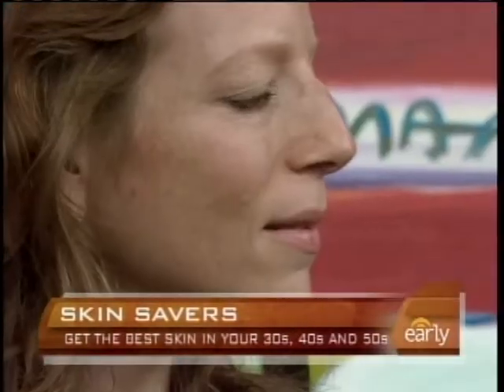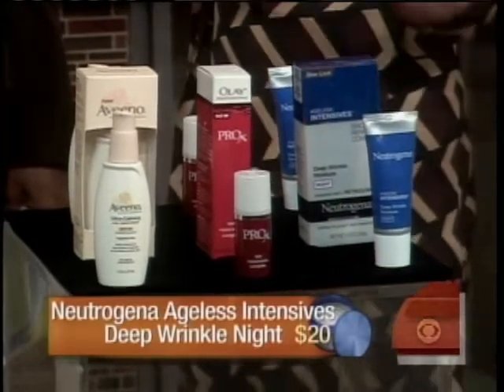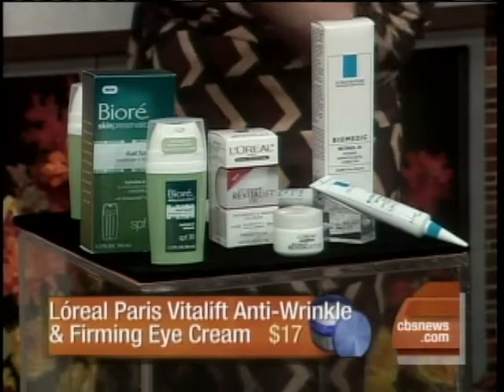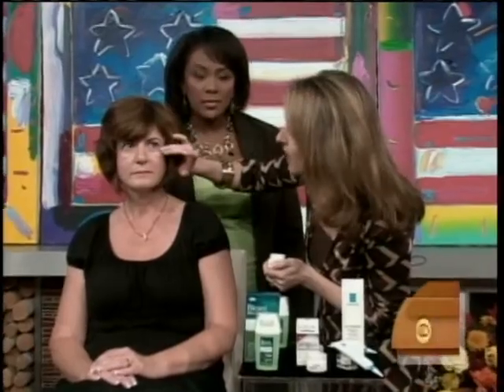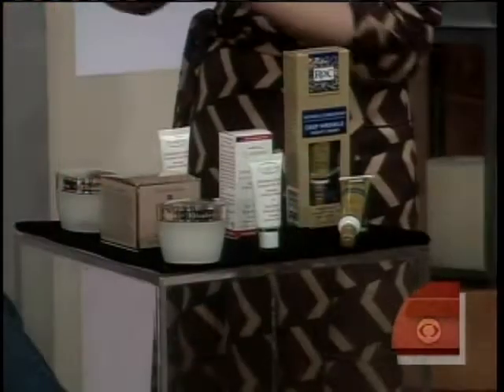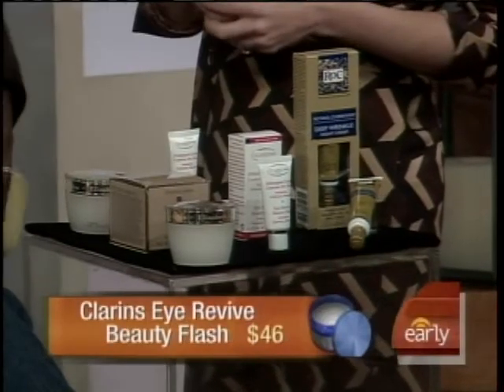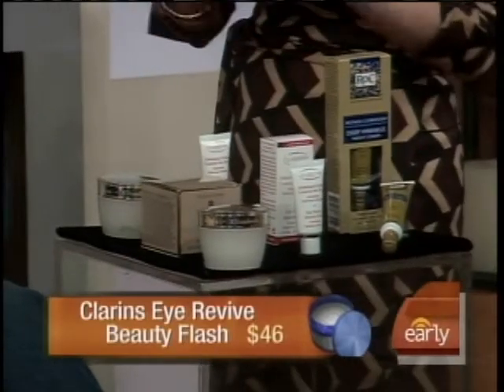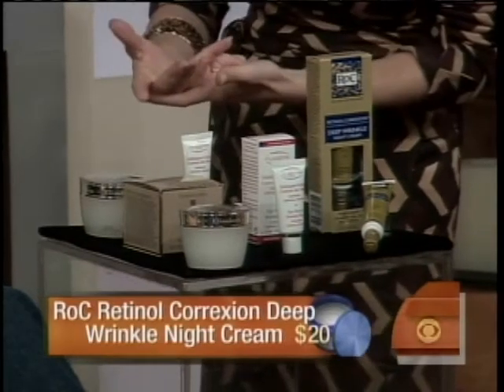Great Skin at Any Age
Debbye Turner Bell spoke with Health magazine's Frances Largeman-Roth about the best skin products to use at every age.